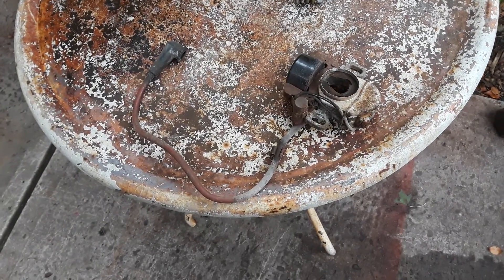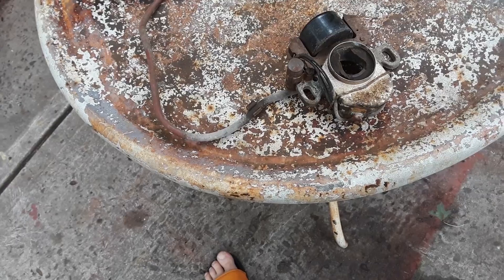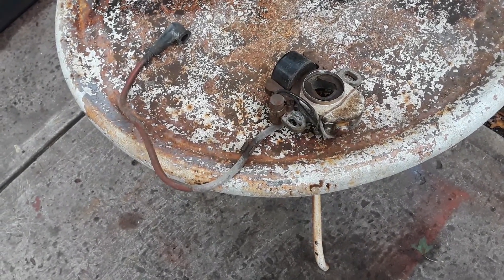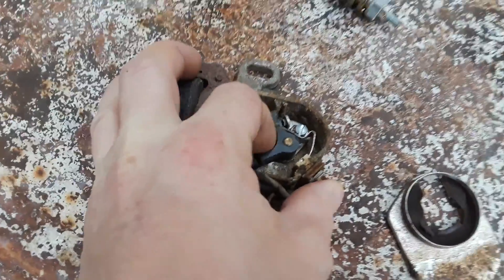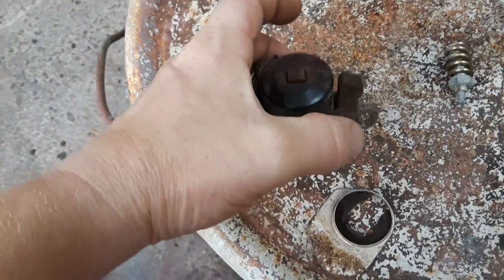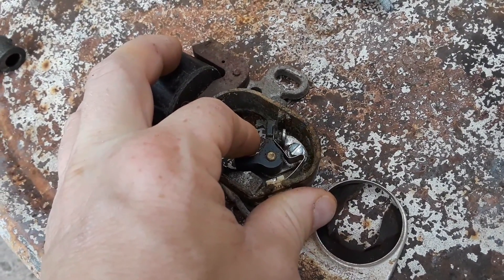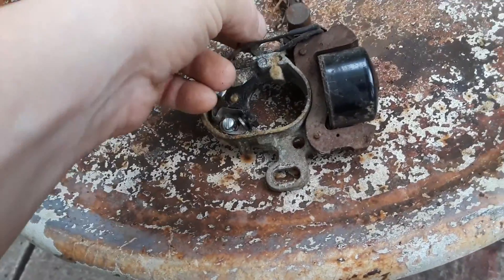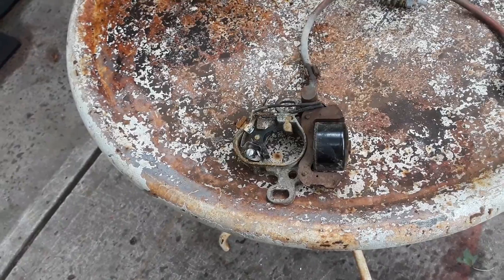Points and Condenser (breaker ignition) Common issues & how to regain spark.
I was recently asked about the old pre 1983 Points ignition and how to fix it to regain spark. This is a quick how to explanation on repairing it and regaining spark.
If you found this video helpful, please do not forget to hit the thumbs up, leave a comment, most importantly subscribe and share my video's to help them get out to folks in need of help.